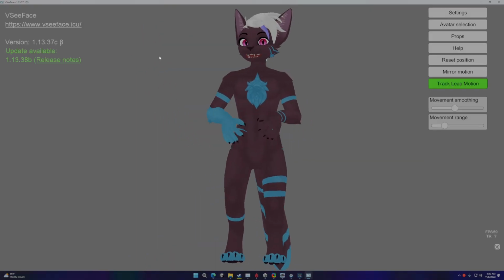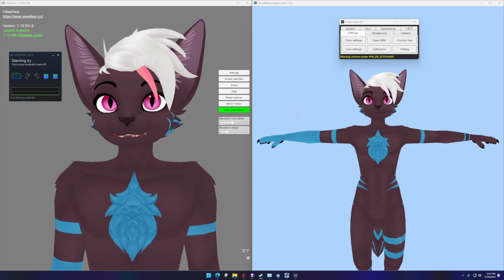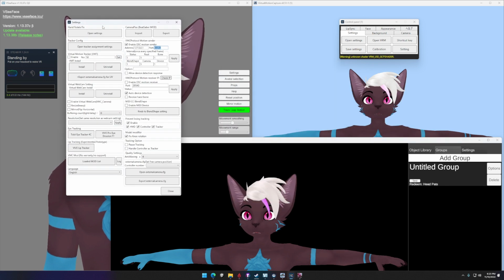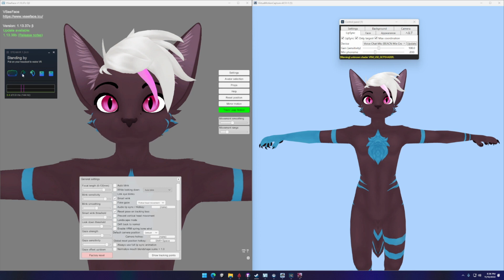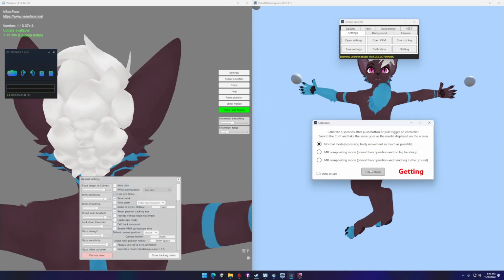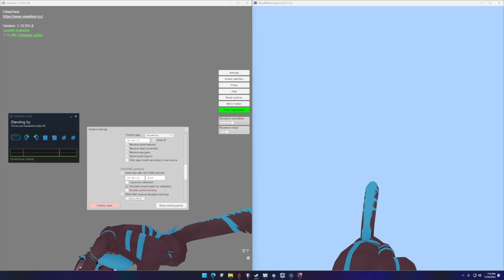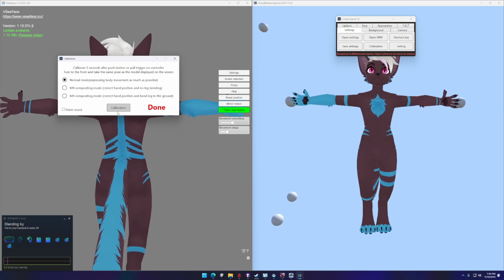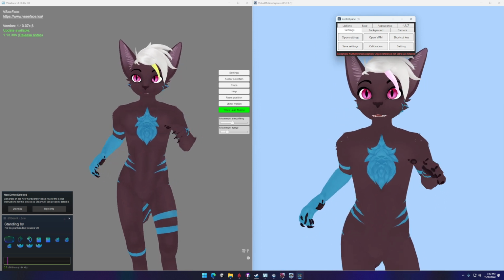Advanced VTuber Tracking Tutorial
In this tutorial, we go over some advanced tracking methods for VTubing.

We cover:
VR Tracking
ARKit Tracking
Vive Facial Tracking
Ultraleap & Leap Motion Tracking
Virtual Motion Capture
Virtual Motion Capture Protocol Sender

Timecodes:
00:00 Demo
01:05 Prerequisites
02:24 VMC Setup
05:12 VMC Tracking Sender
08:47 Basic VR Tracking
13:02 Vive Facial Tracker
14:22 Tracking in MEEP
15:51 Half-Body Desk Tracking
20:05 Upgrading to full-body mobility
22:28 Experimentation